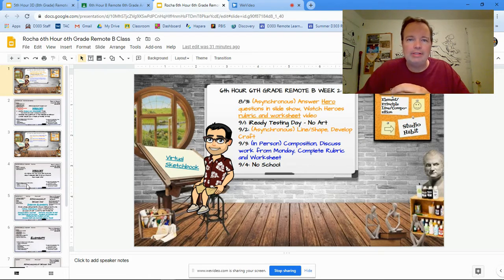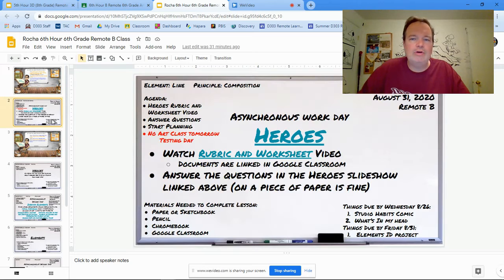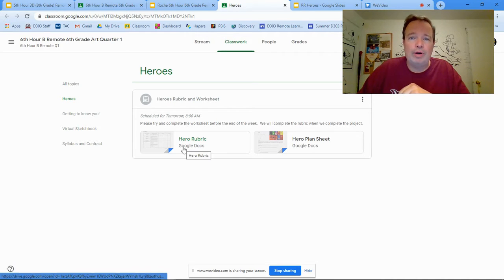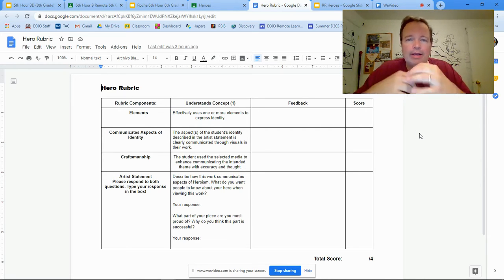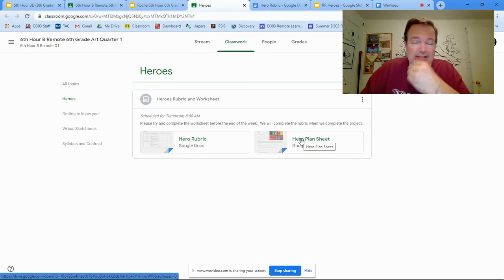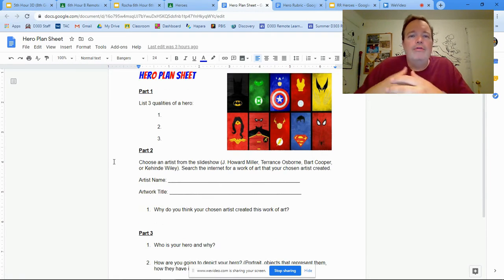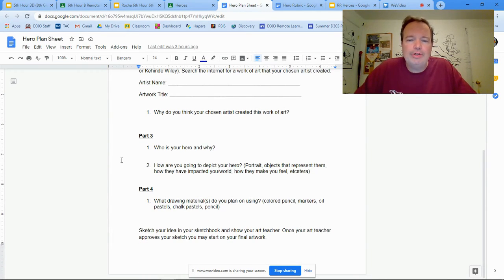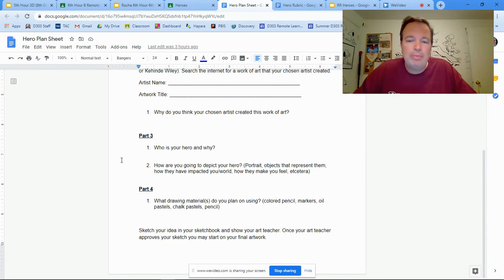6th grade Heroes Rubric and Worksheet